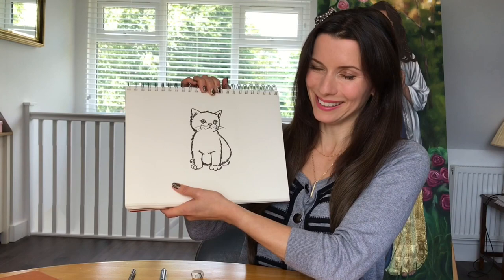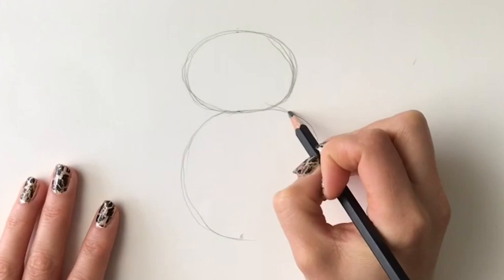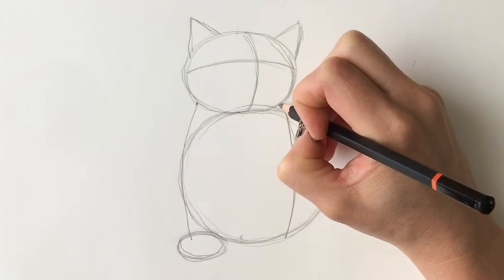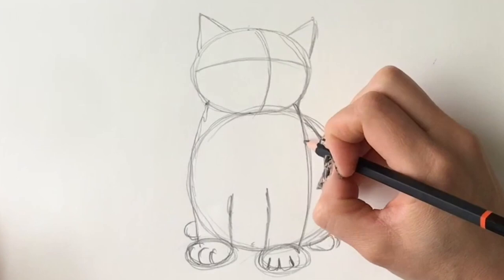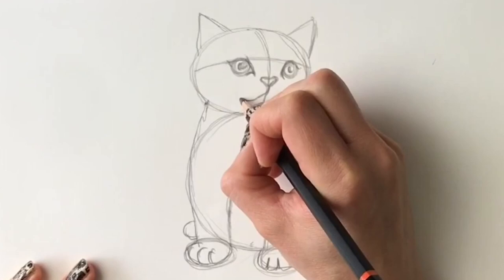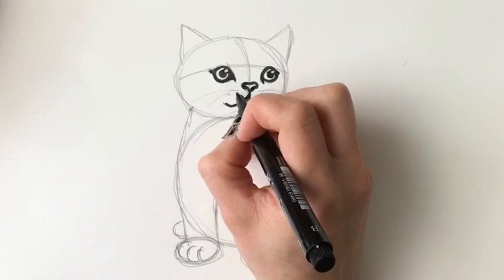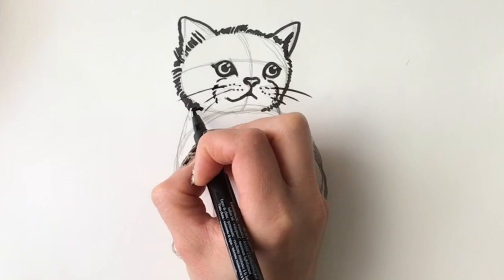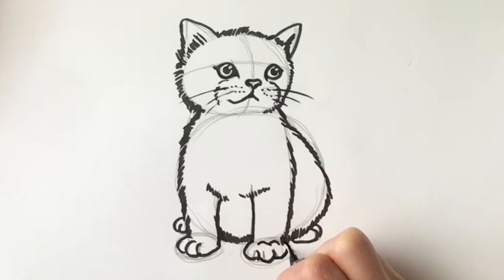How to draw a kitten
Learn how to draw a cute kitten for beginners in an easy step-by-step tutorial with artist Harriet Muller. You will need a pencil, pen, an eraser and paper. Made using iMovie.